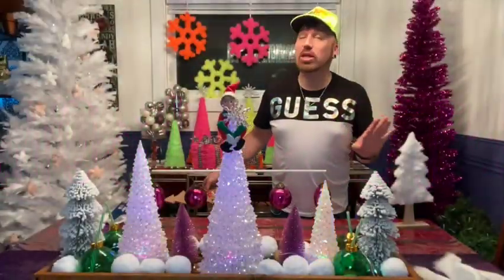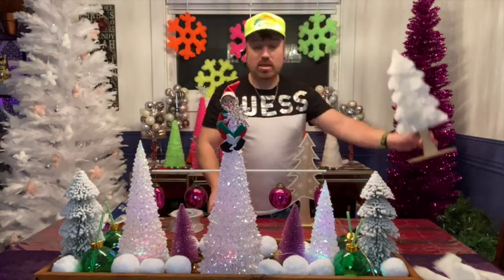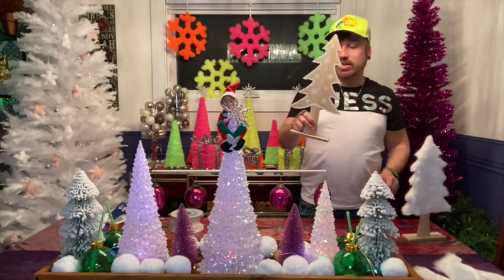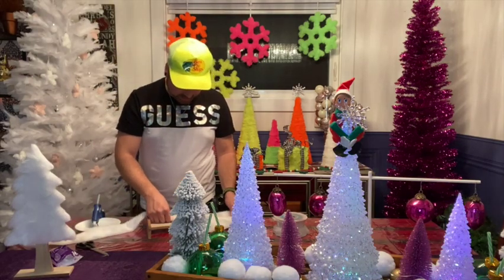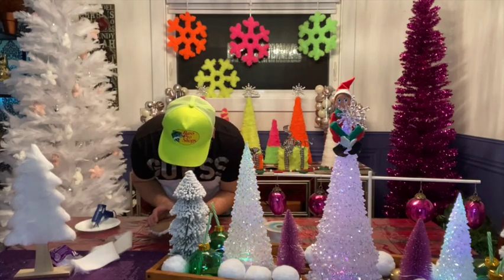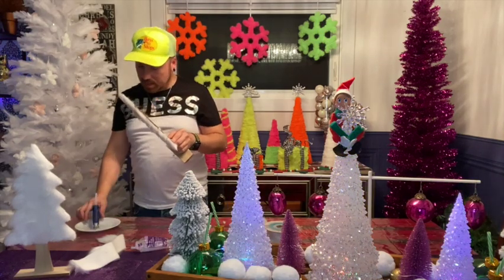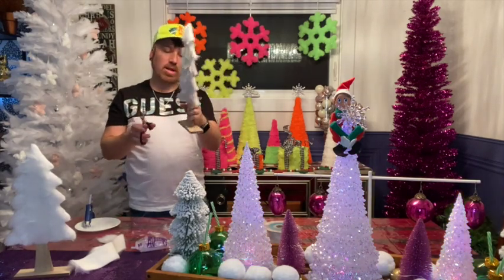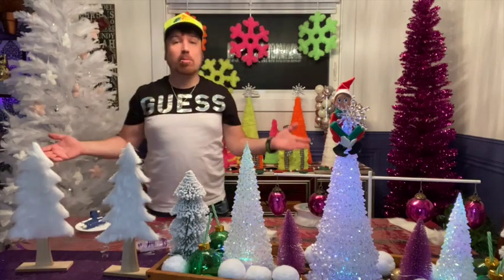DIY Fun Fur Christmas Trees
Hi 👋 A-TEAM ❣️

Let's transform another Dollarama item into something beautiful.

The White Fun Fur Christmas trees are so Adorable! Have fun making these cuties and let's keep thinking outside the box. ❤️

❤️ NOEL